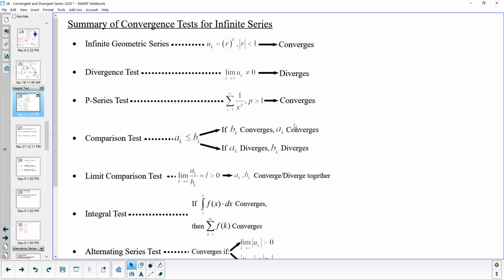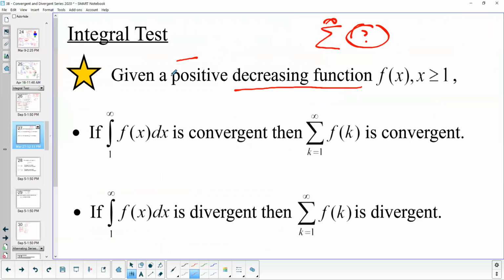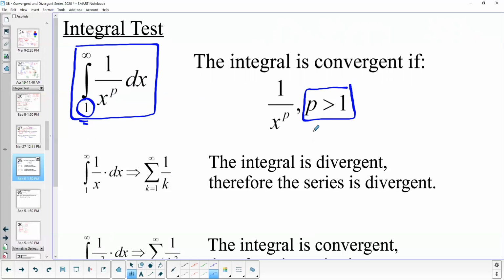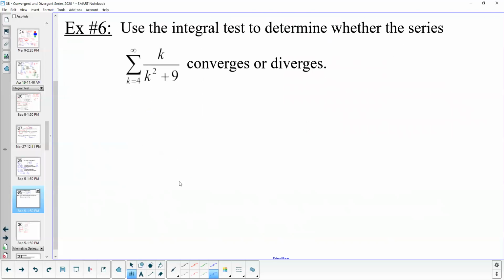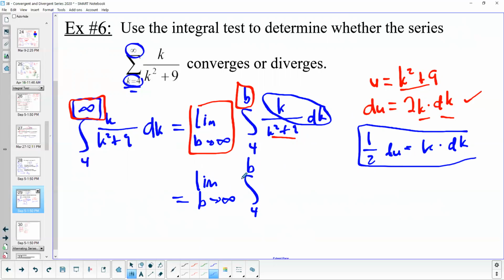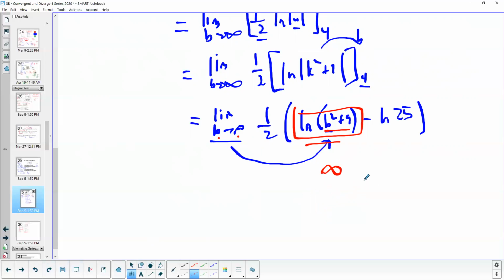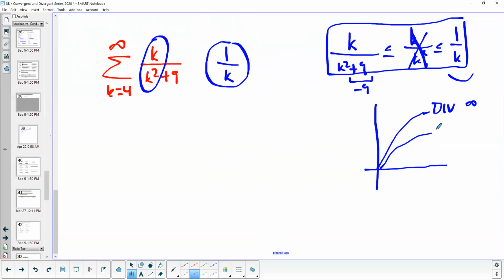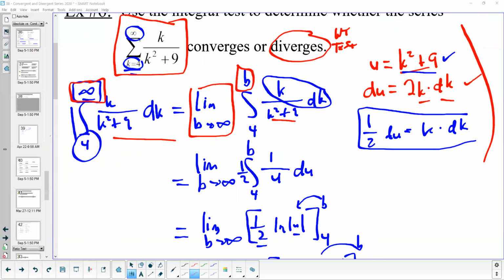IB HL2 - 3B (Part 7) - Integral Test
Although not one of the more heavily used convergence tests for infinite series, the Integral Test does have it uses as long as you recall the methods used for improper integrals.